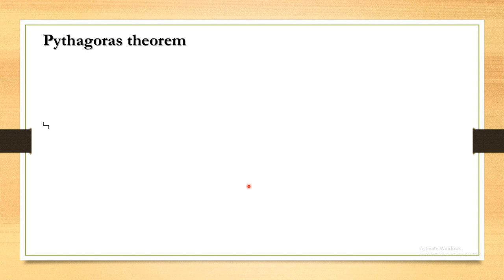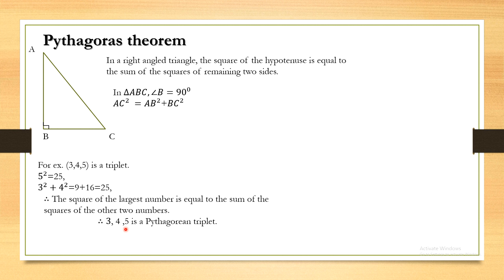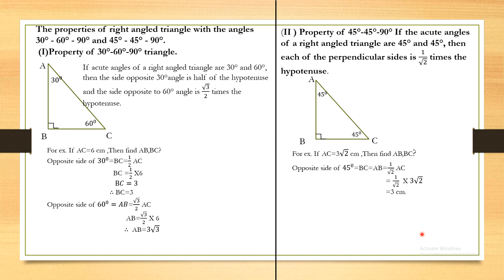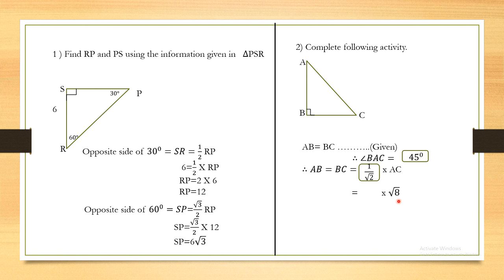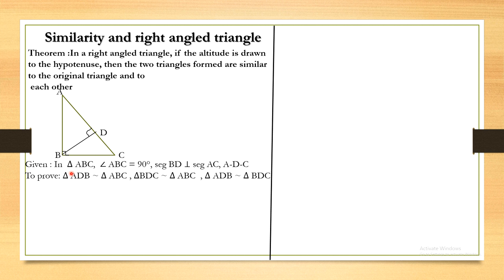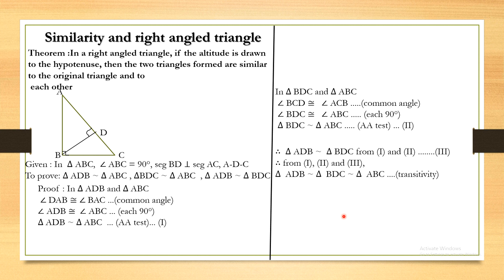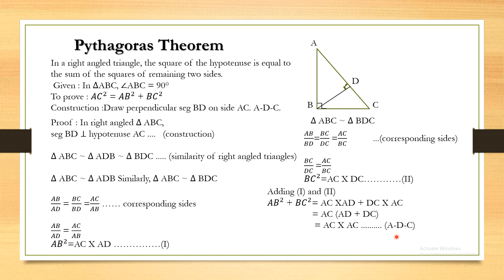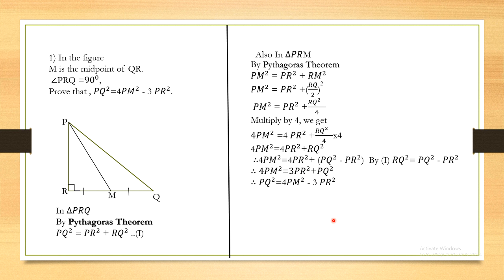10th | chap 2 | Geometry | PYTHAGORAS THEOREM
PROOF OF SIMILARITY IN RIGHT ANGLED TRIANGLES
PROOF OF PYTHAGORAS THEOREM
SOME EXAMPLES.